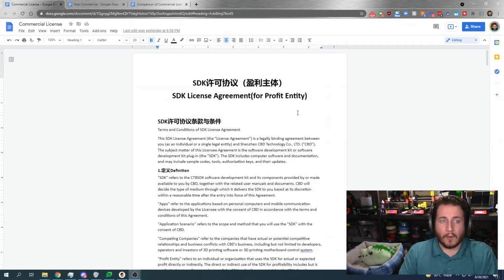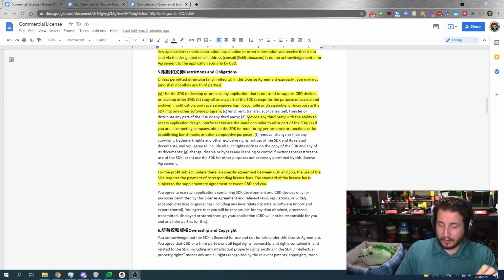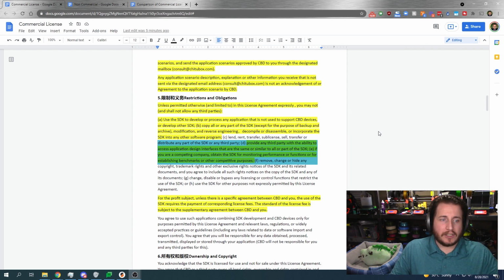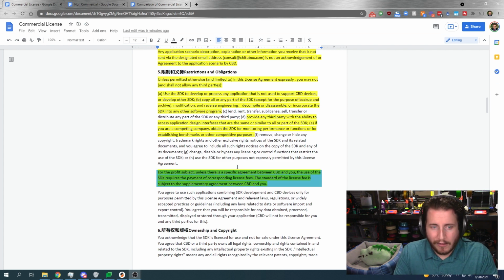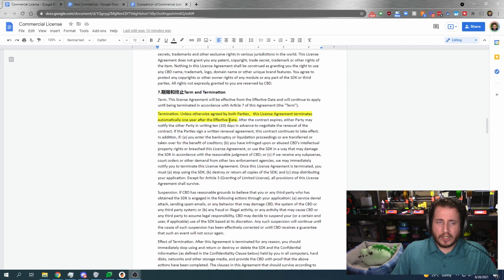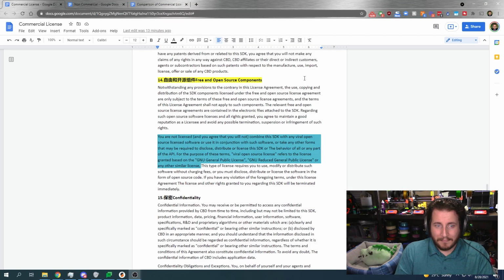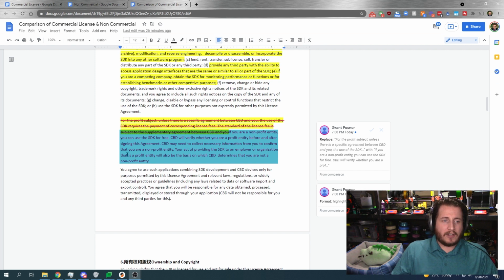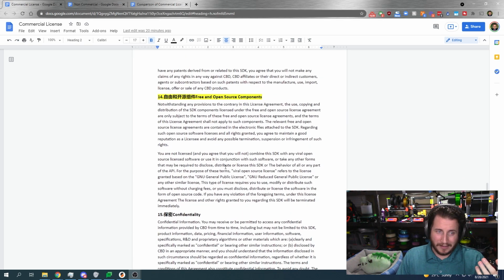Chitu's SDK License is Anti-Competitive!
This Industry Update is focusing on CHITUBOX and their latest release of their SDK license agreements! It’s a video that you won’t want to miss!

In this video, Grant is looking at their SDK (Software Development Kit) License Agreement. We said that we would keep you updated on the decisions made by CHITUBOX, and we are delivering on that promise!

If you haven’t seen our previous CHITUBOX videos yet, then we highly recommend watching those first! The videos will give you solid background information on this software and company!

0:00 Intro
1:13 For Profit License Agreement issues
14:38 Non Profit License Agreement issues
15:17 Comparing the two agreements
16:15 Conclusion/Outro